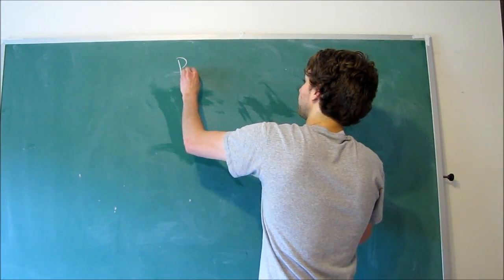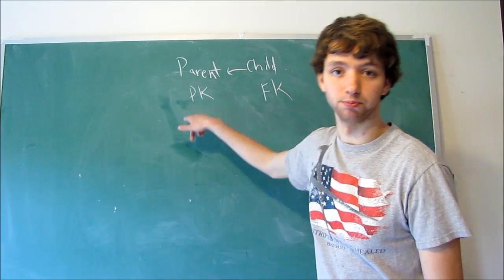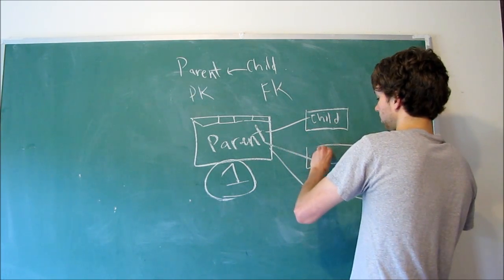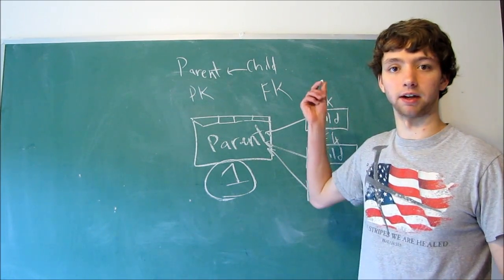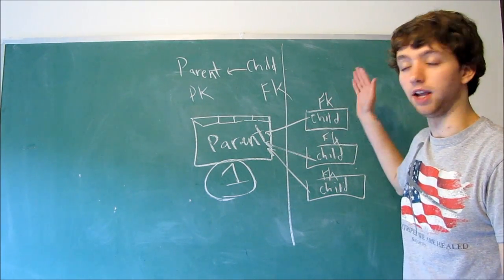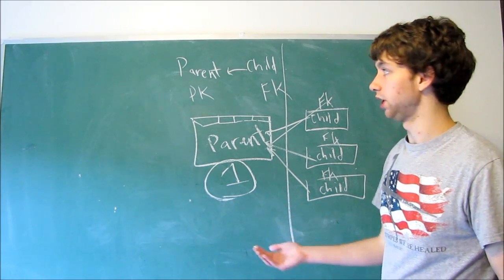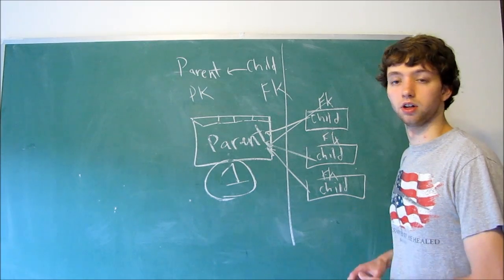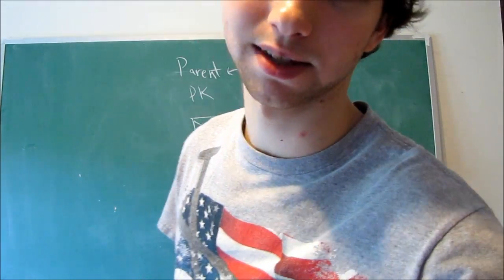Database Design 17 - Parent Tables and Child Tables